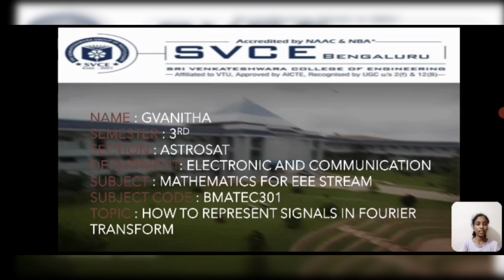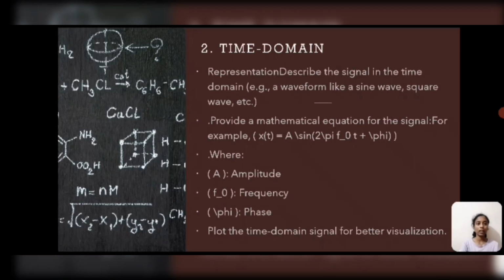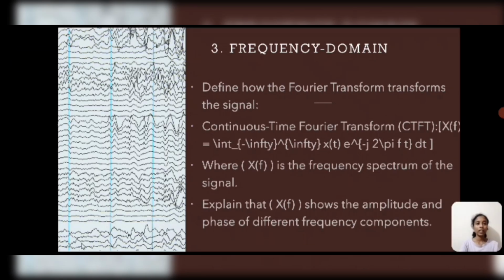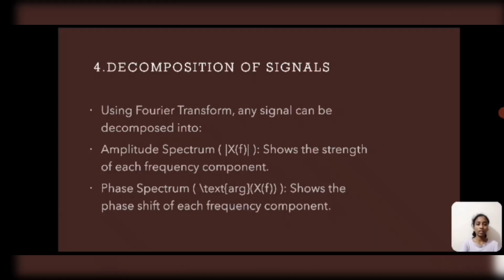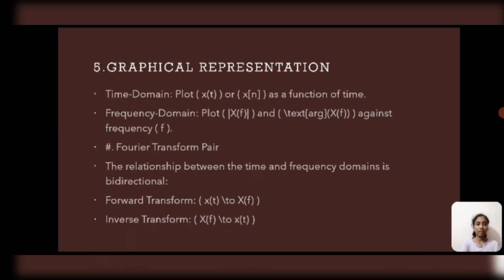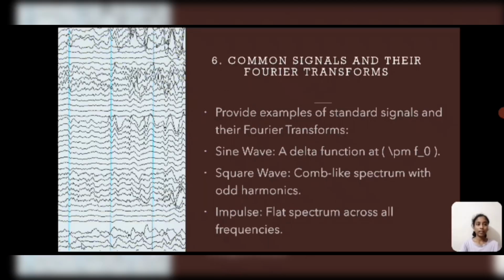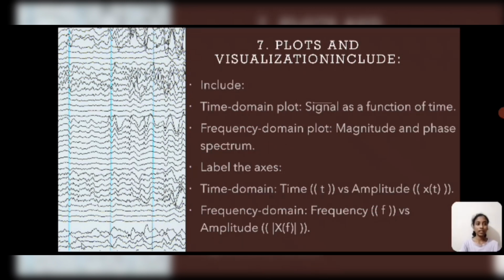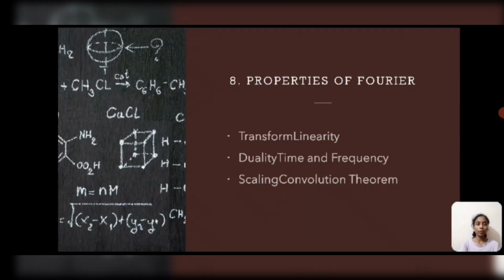HOW TO REPRESENT SIGNALS IN FOURIER TRANSFORM